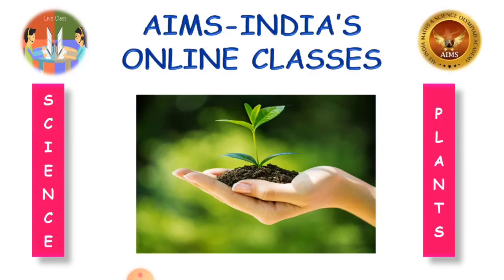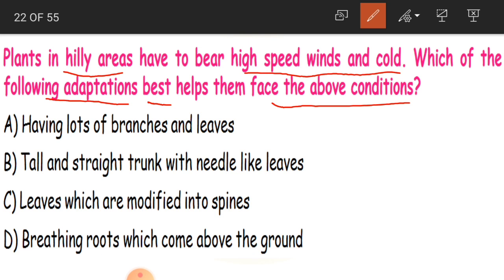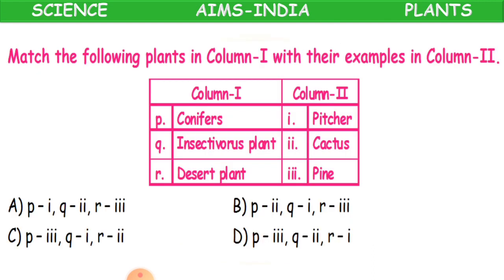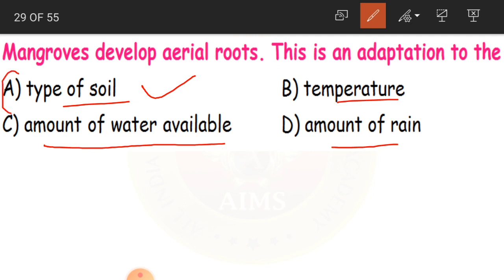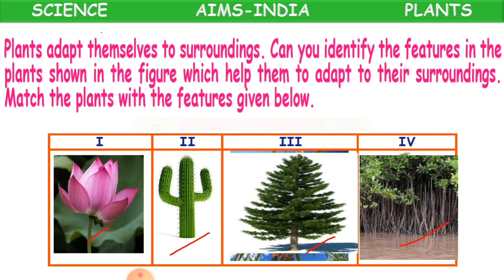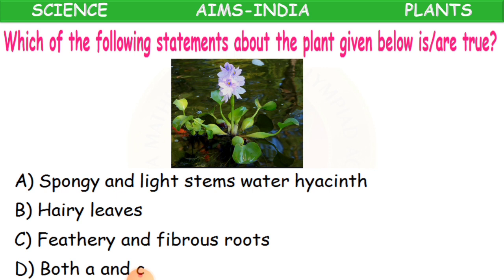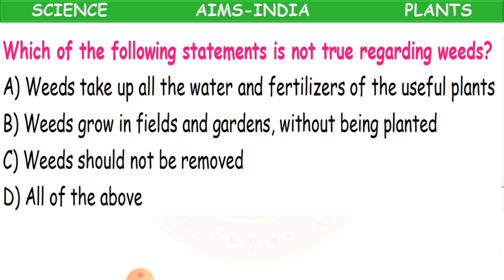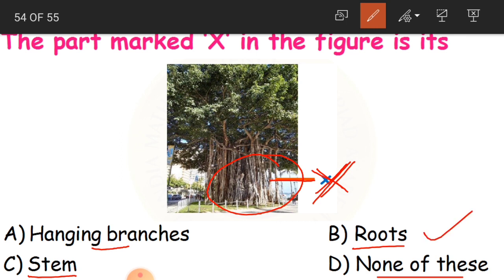4TH | SCIENCE | PLANTS | OLYMPIAD WORKSHEET | AIMS-INDIA